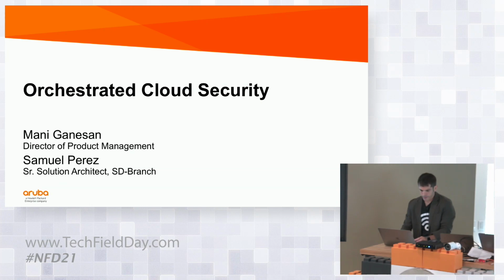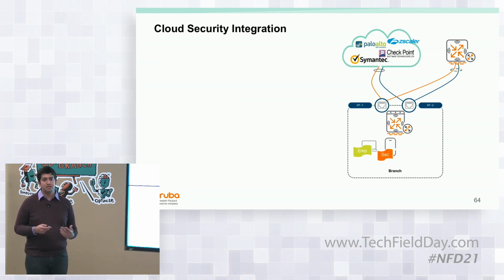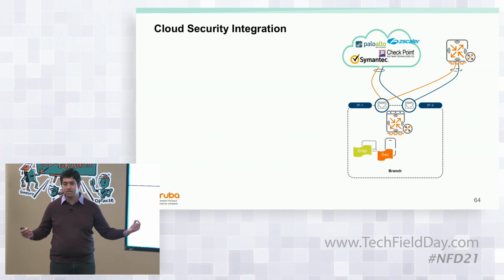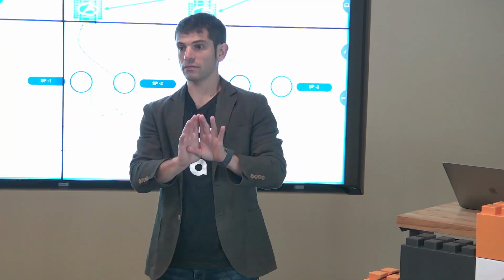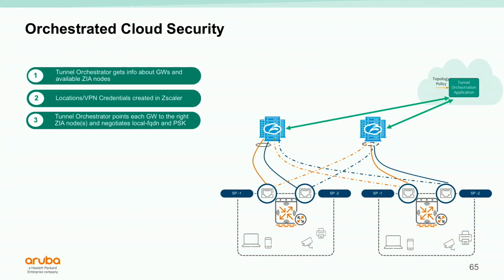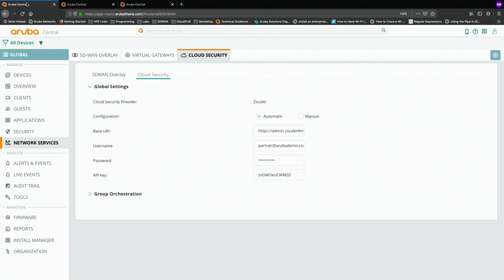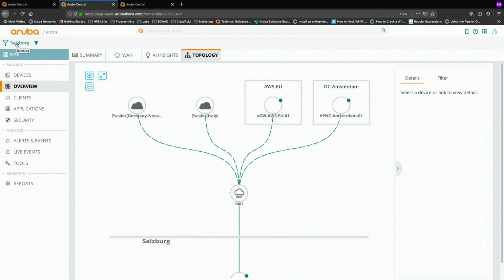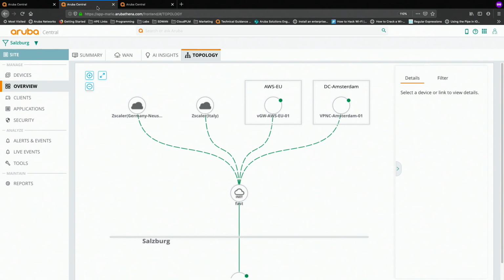Aruba Orchestrated Cloud Security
As more and more applications and solutions move to the cloud, a robust partner program offers customers the ability to leverage third-party defenses from vendors such as Zscaler, Palo Alto Networks, and Checkpoint. Instead of sending all traffic to the data center, real-time threat correlation, inline content inspection and other cloud firewall controls make it easy to protect today’s mobile perimeter.

Presented by Mani Ganesan, Director of Product Management, SD-Branch & Samuel Perez, Solution Architect, SD-Branch

Recorded at Networking Field Day 21 in Silicon Valley, CA on October 4, 2019.